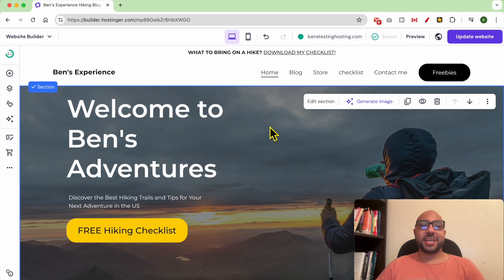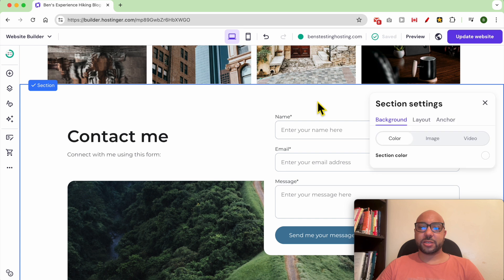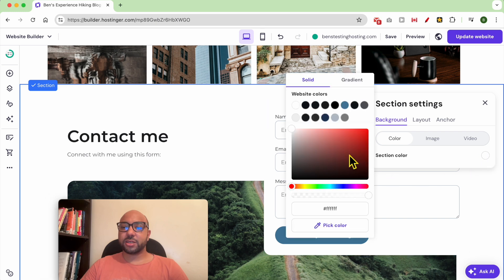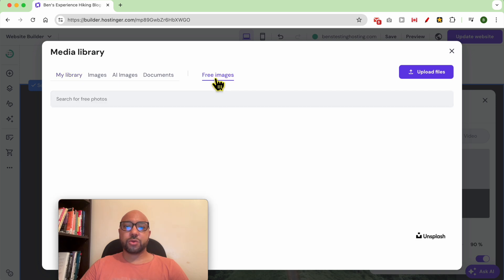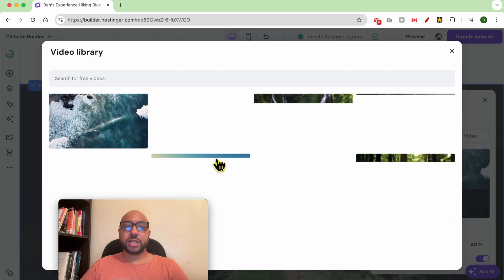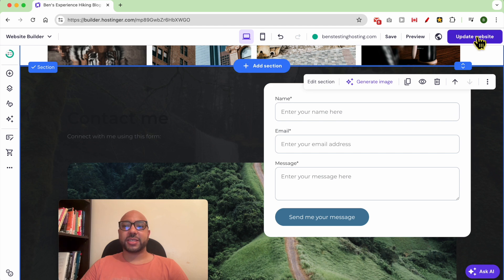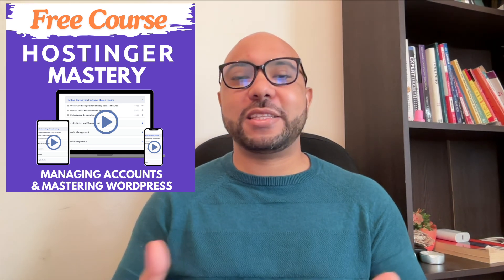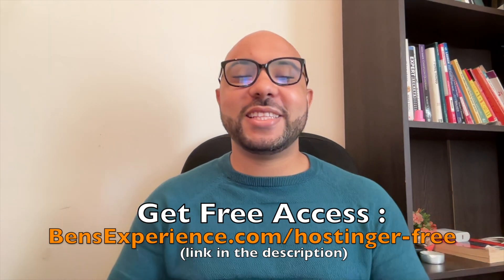How to Change the Section Background in Hostinger Website Builder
In this video, I'll show you how to change the section background in Hostinger website builder. Changing the section background in Hostinger website builder can greatly enhance the visual appeal of your website. Follow these steps to easily update your background.

Open the Hostinger website builder.
Select the section you want to edit.
Click on "Edit Section."
Choose between a color, image, or video for your background.
For a color, simply select "Section Color" and pick your desired shade.
For an image, click "Image," add an image from your library or use free images from Unsplash.
For a video, click "Replace Video" and select your video.
By following these steps, you can quickly change the section background in Hostinger website builder to suit your design needs. Remember to update your website after making changes.